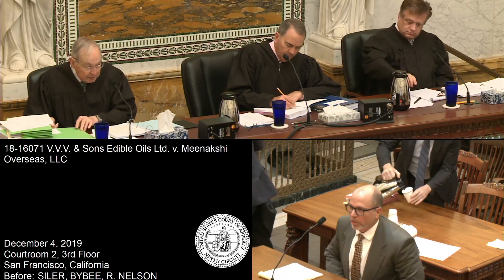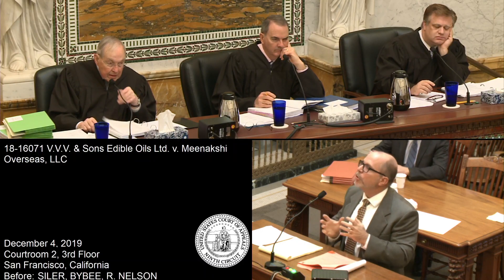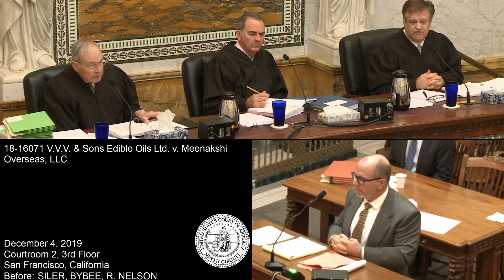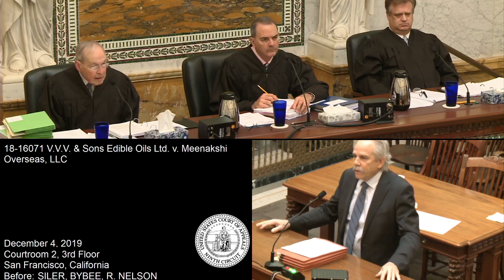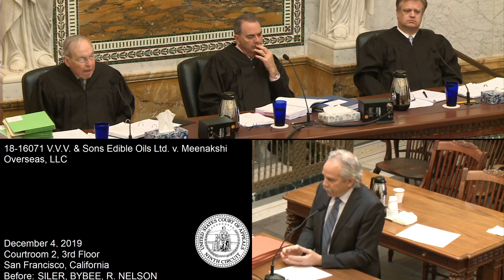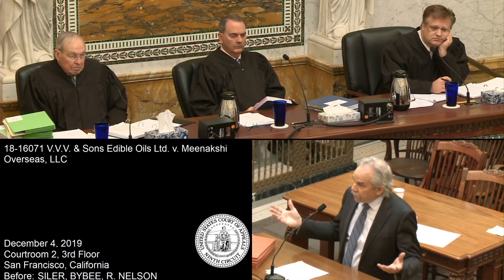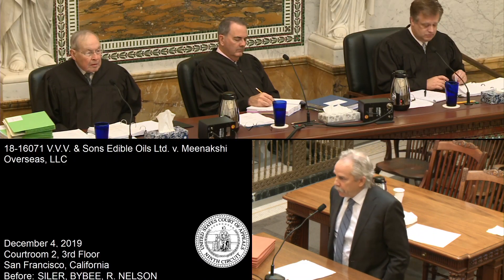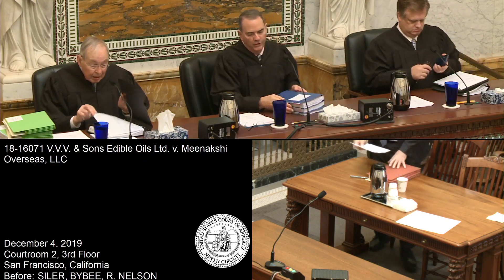18-16071 V.V.V. & Sons Edible Oils Ltd. v. Meenakshi Overseas, LLC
An appeal from the dismissal of a trademark case.